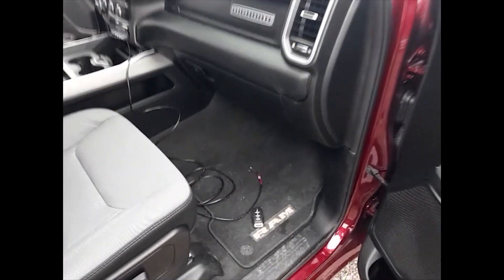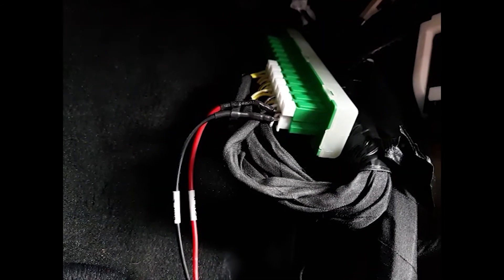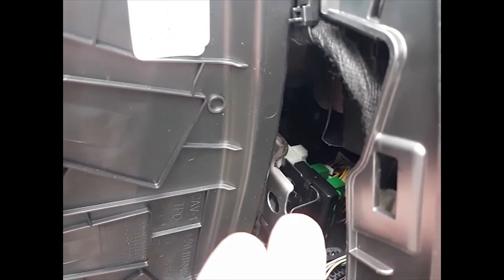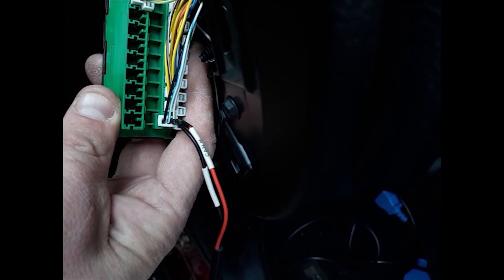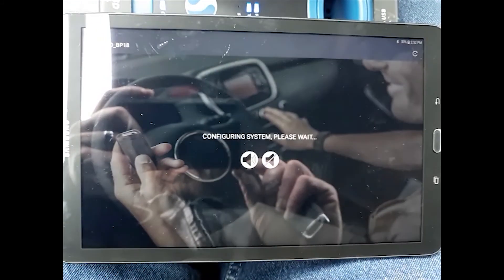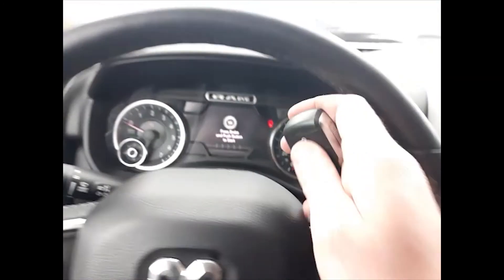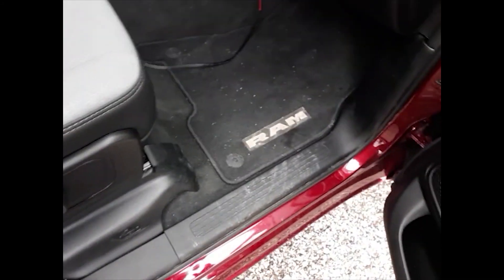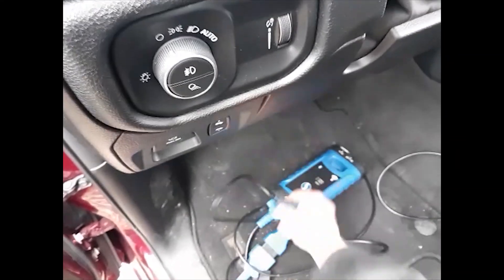Programming for Immobilizer CJD-BP18 with Security Gateway Bypass Cable using SmartBox Automotive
Learn how to easily program a new smartkey for a 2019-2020 RAM 1500 using Smartbox!

With SmartBox, you can program keys and remotes for the majority of vehicles on the road today in minutes!